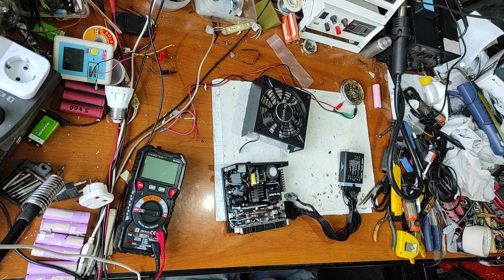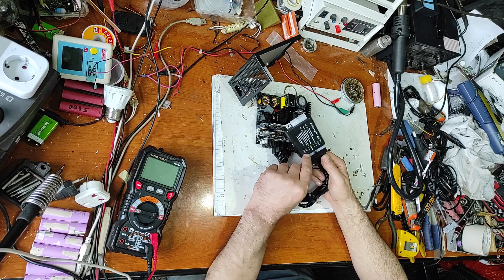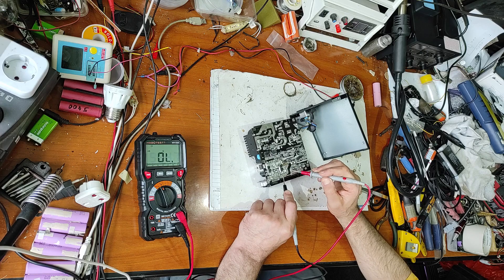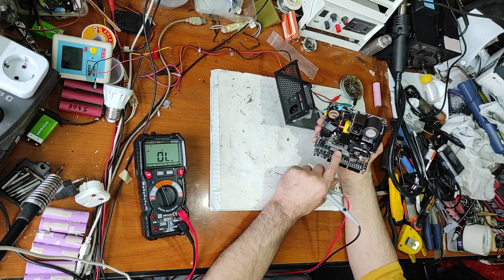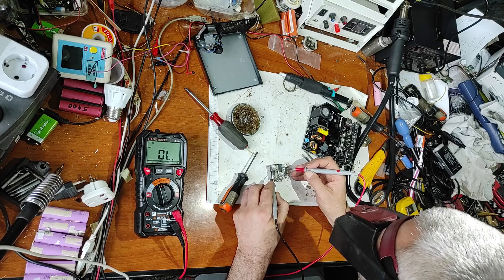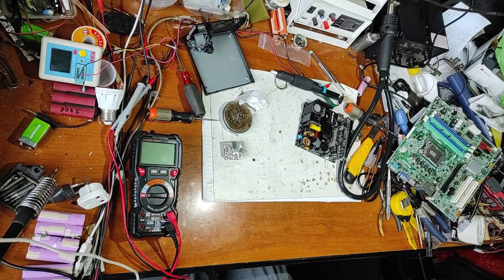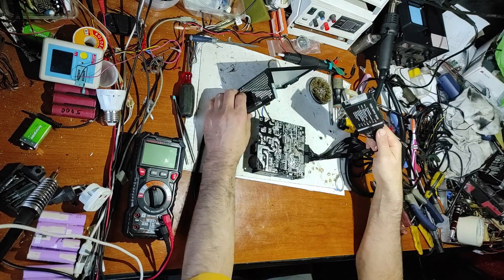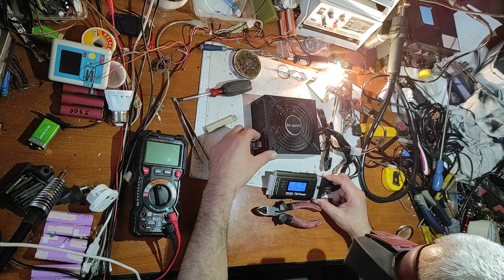Pc Power Supply Be Quiet SFX L 500W REPAIR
YOU CAN SEE IN THIS VIDEO how I reapired this power supply with short circuit on 3.3v rail output